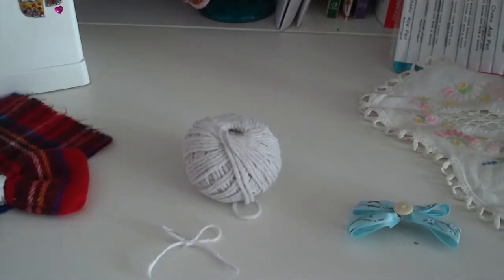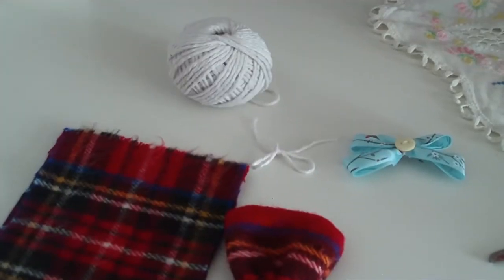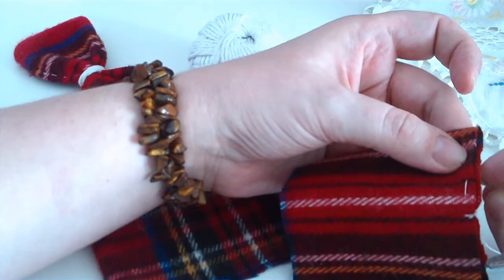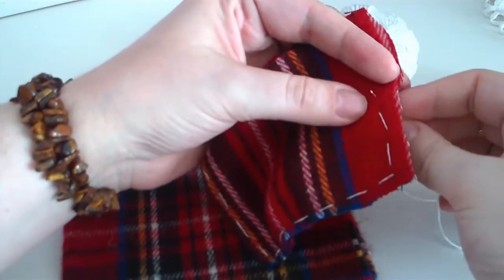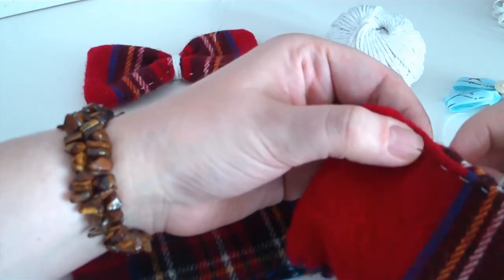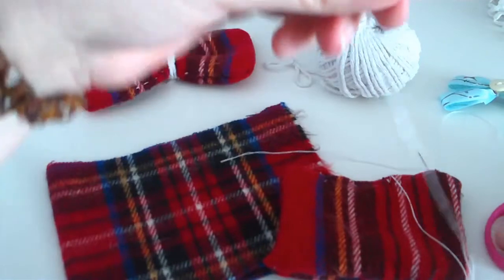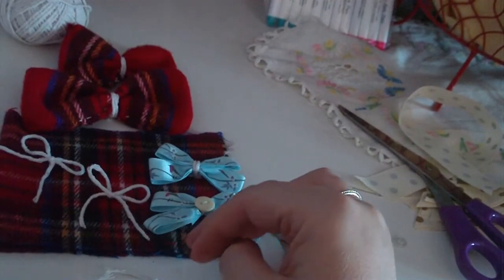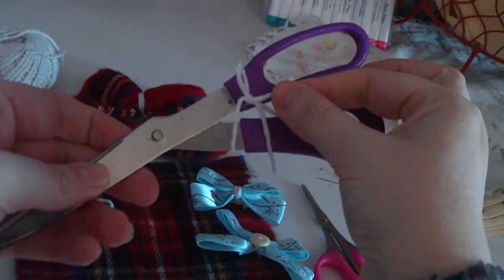Made In Bluebell Wood How To Make Bows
Three different ways to make bows! Craft Tutorial